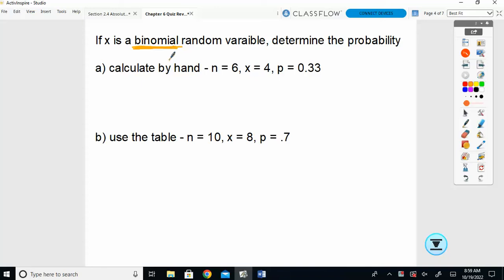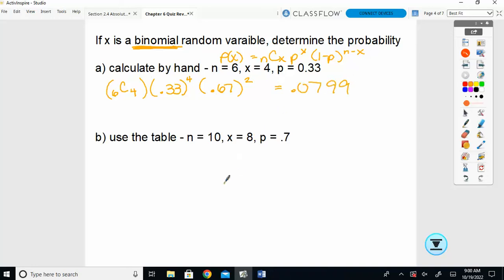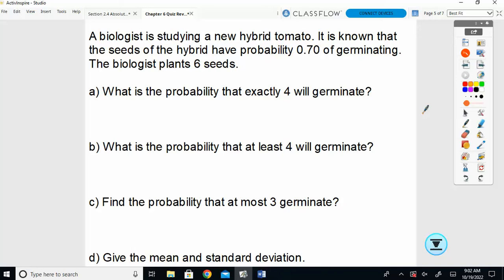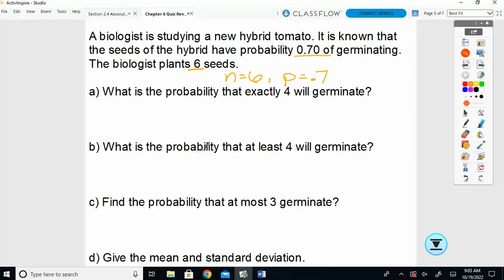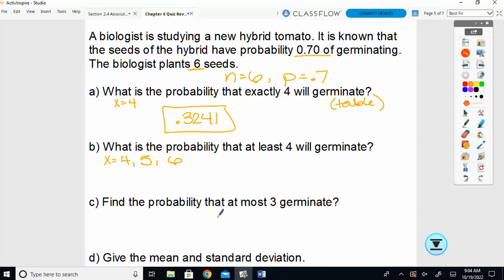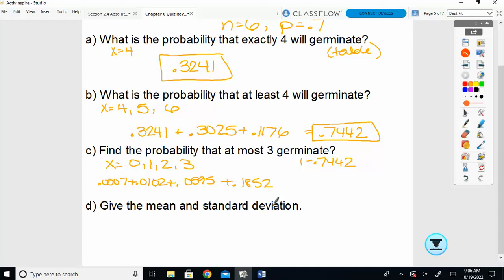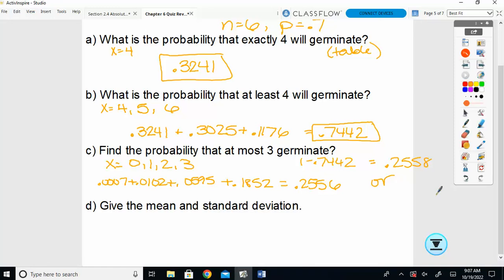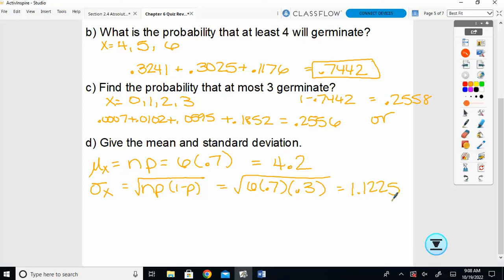Section 6 2 Oct 19